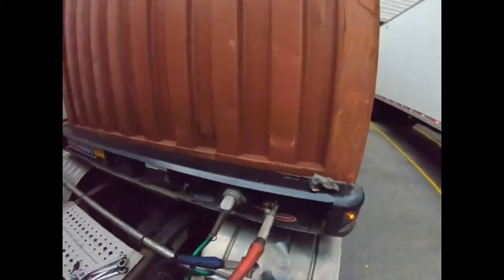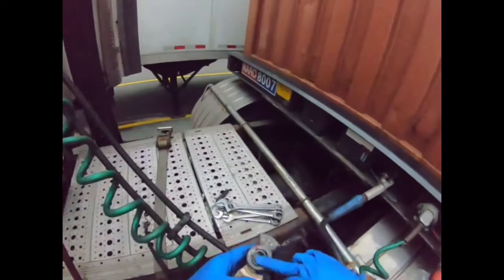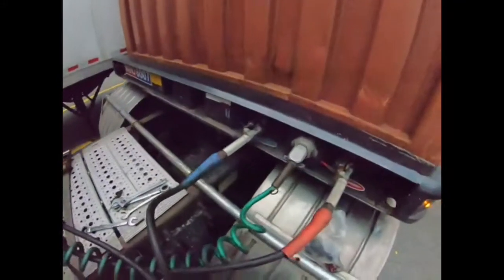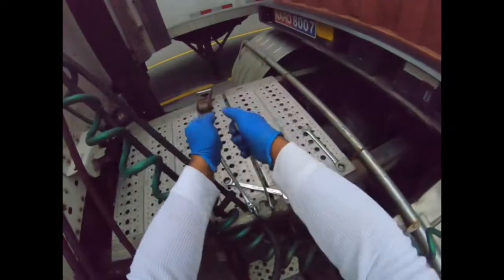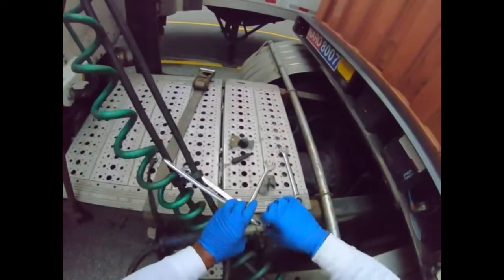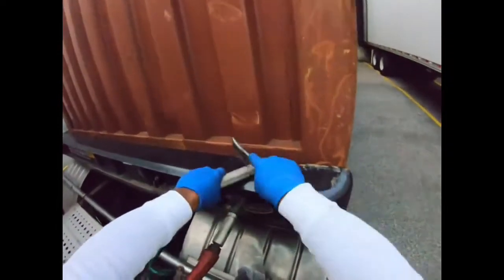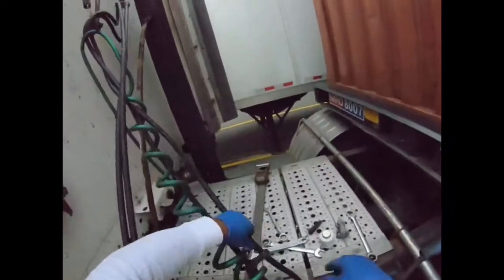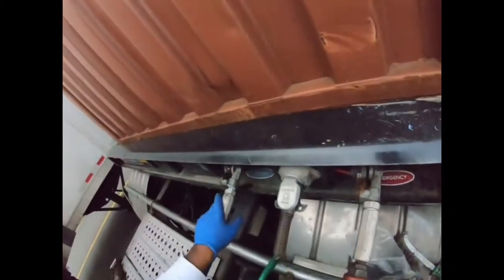How to change replace and repair a aluminum glad handle.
How to replace a aluminum glad handle on tractor air brake line. Took you would need to do this job, 1 12” heavy duty KC PRO adjustable wrench, and prematex thread sealant.